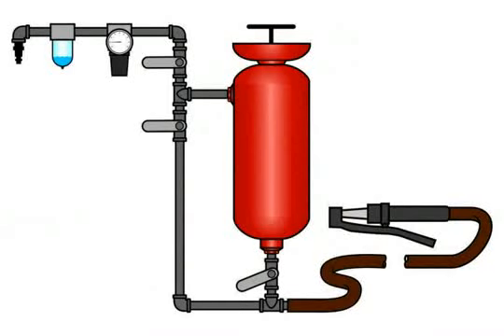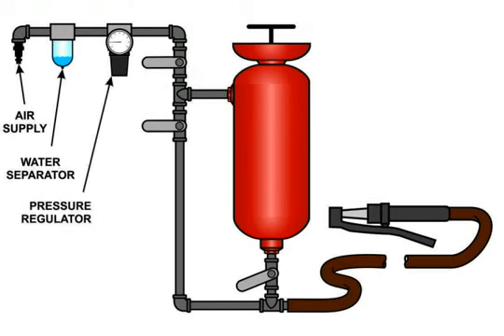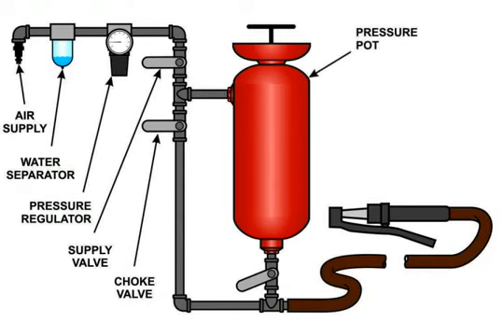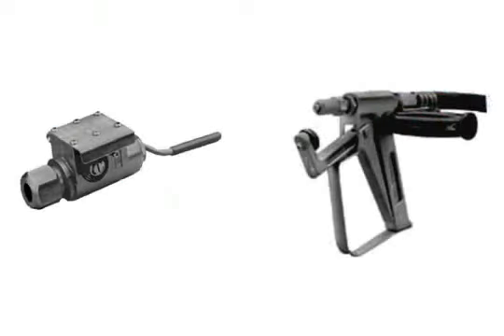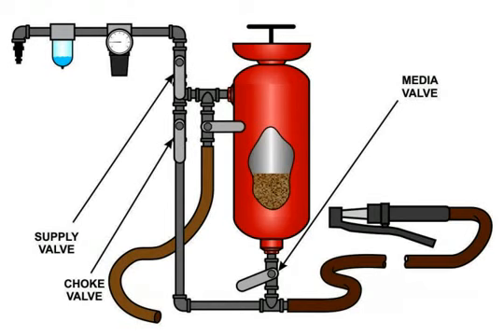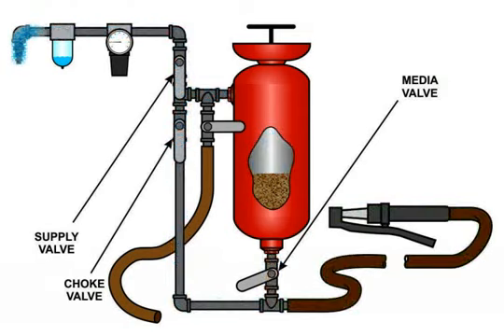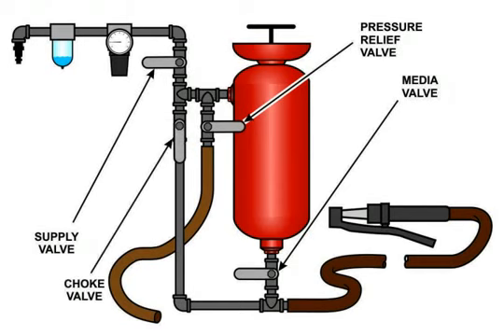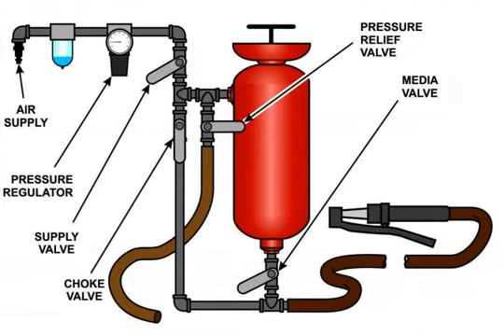How to work Air Compressor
This is an animation of the air compressor and this videos help to understand how air compressor work.